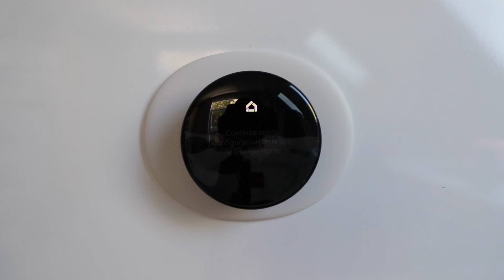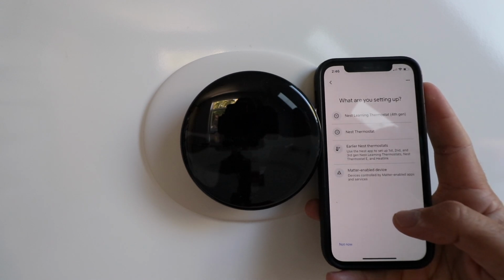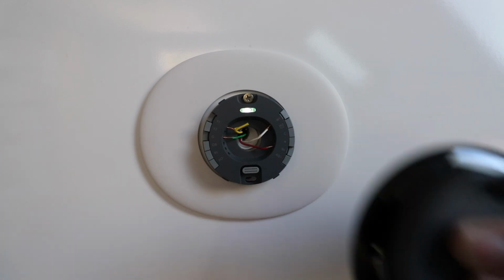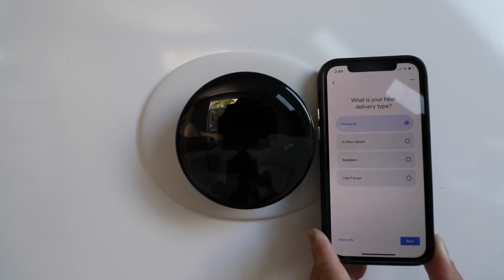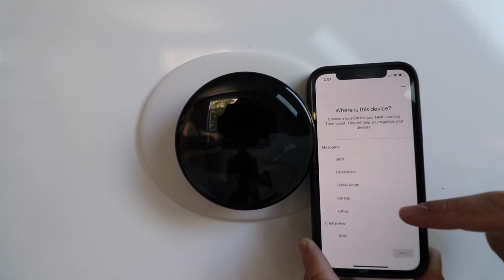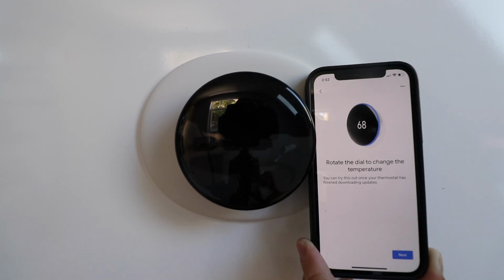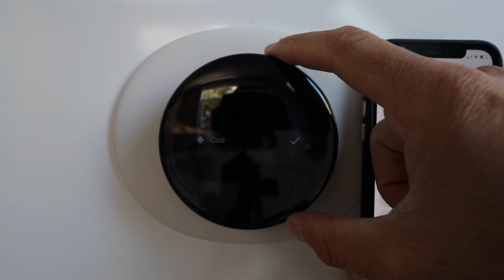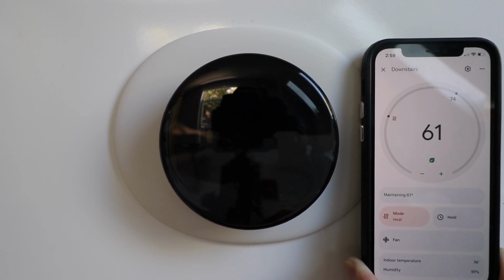How To Set Up Google Nest Thermostat Gen 4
In this video we teach you how to set up the Google Nest Thermostat 4th Generation which was launched in 2020.
Google Nest Learning Thermostat 4th Generation